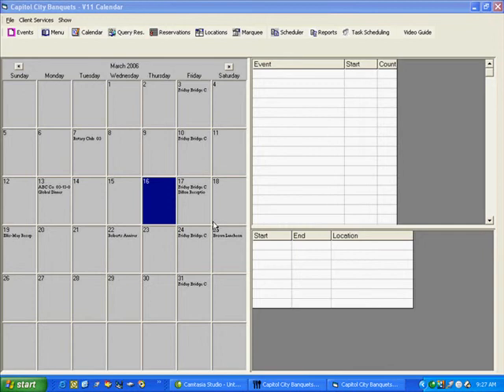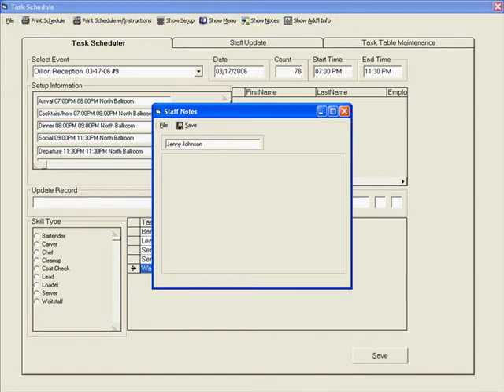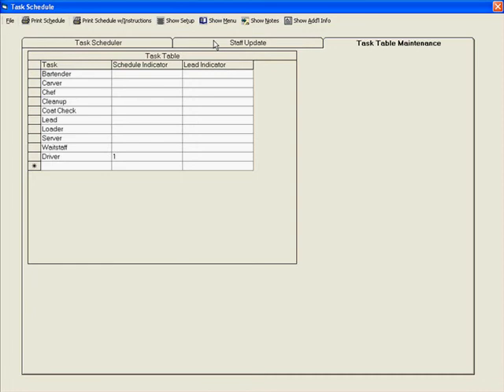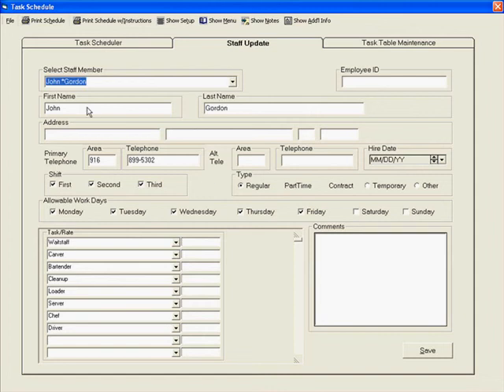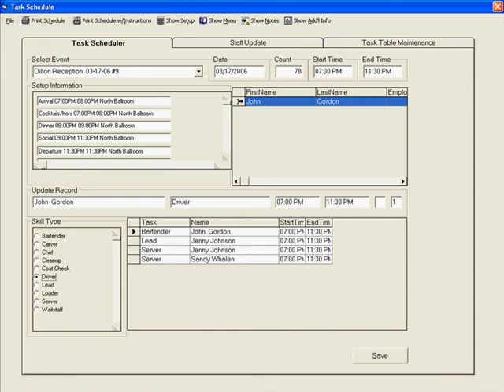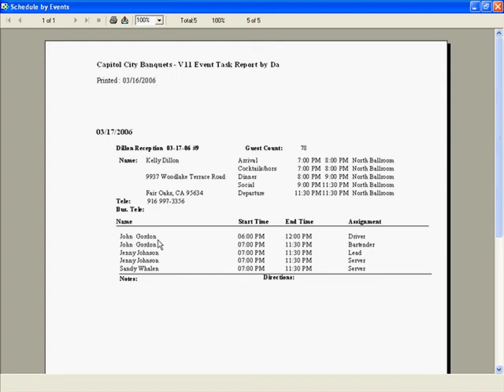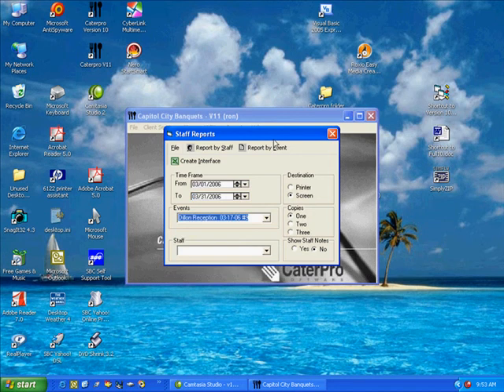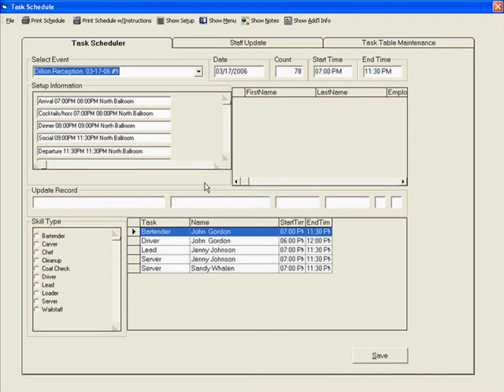Task and Staff Scheduling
How to enter task and staff scheduling information into Caterpro for Windows catering and banquet management software